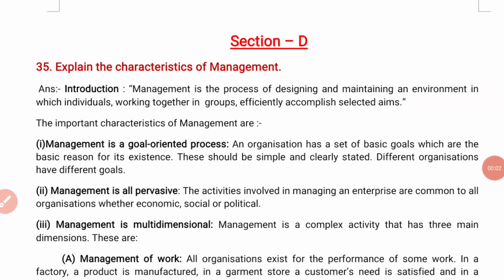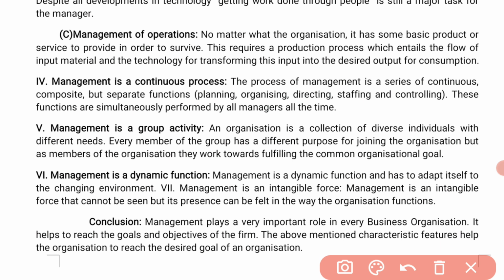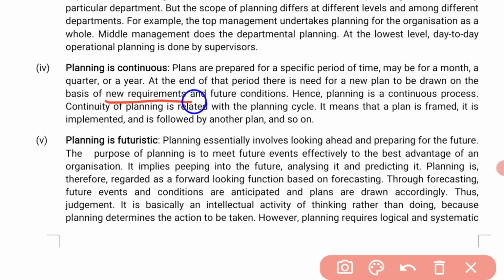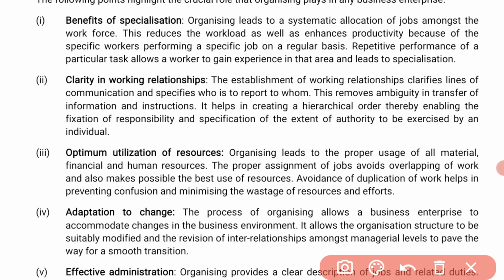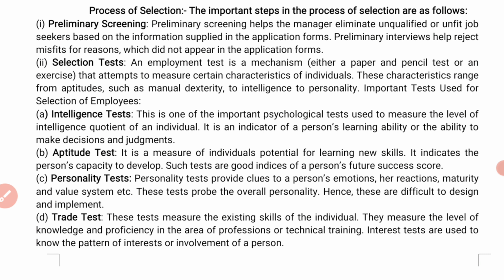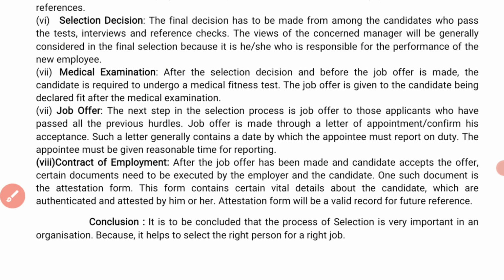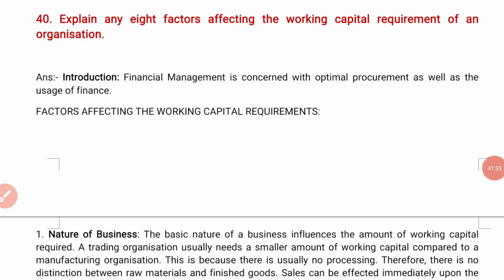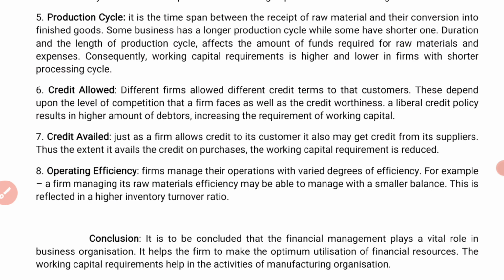Class 12 : Business Studies Preparatory Exam April-2021 Question Paper Solved (Part-3)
Preparatory Exam April-2021 Question and Answers of Section-D